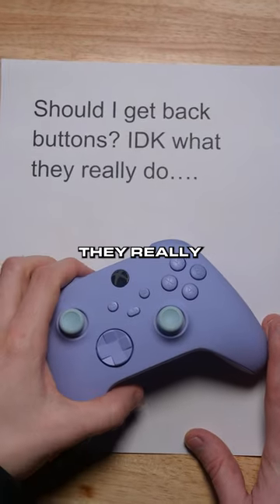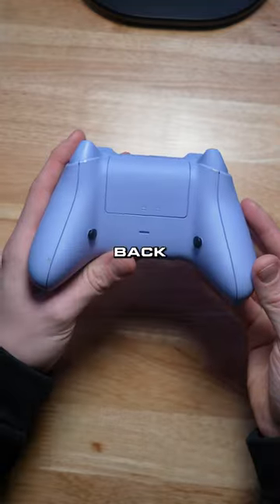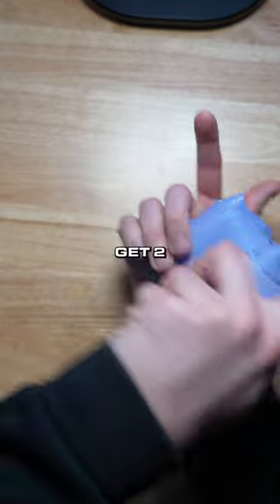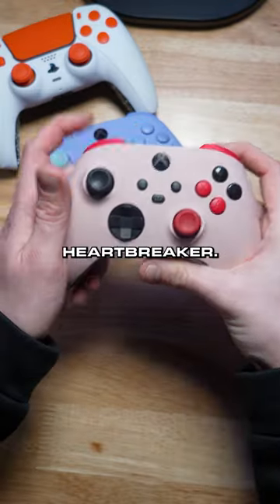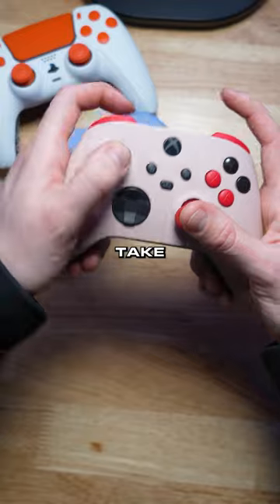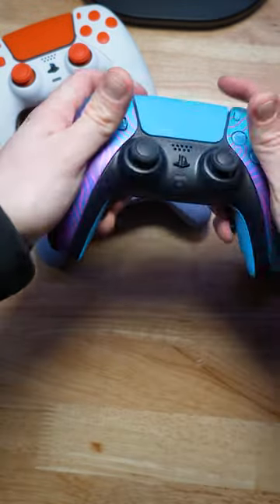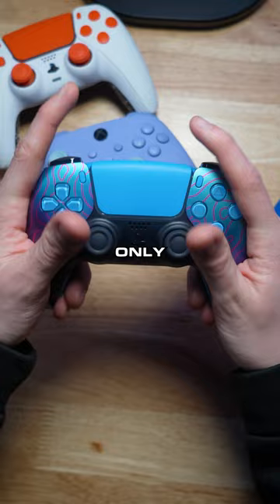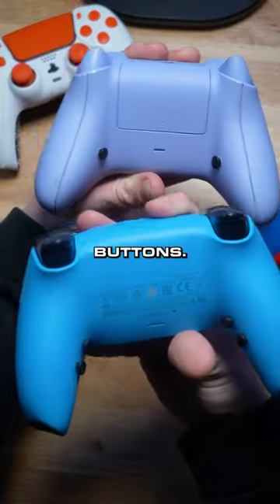Back buttons are life